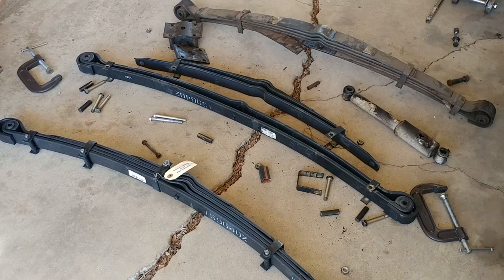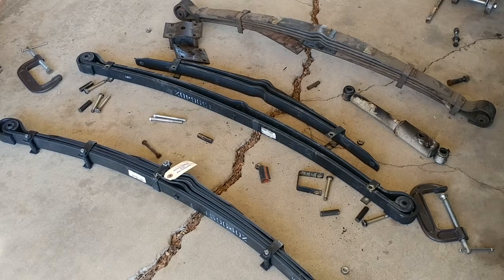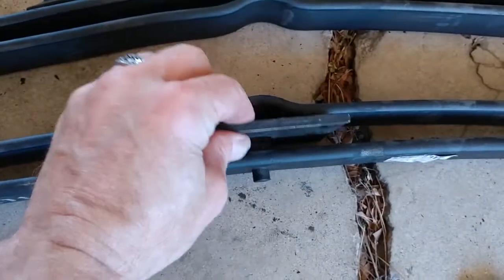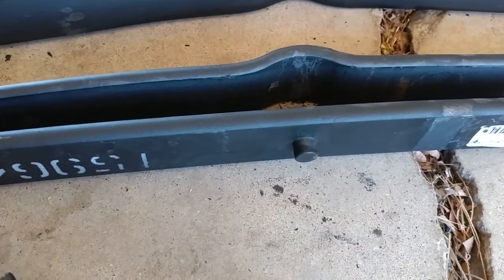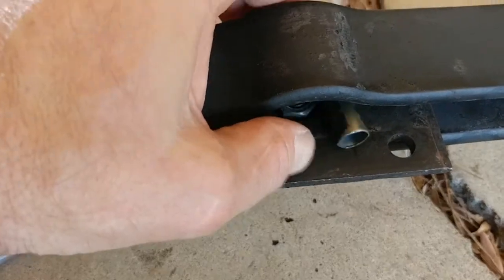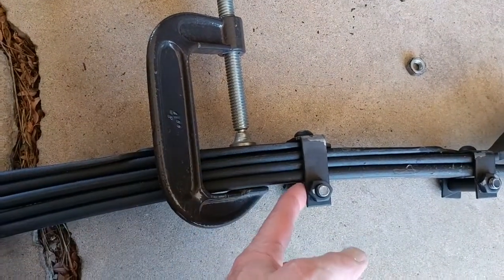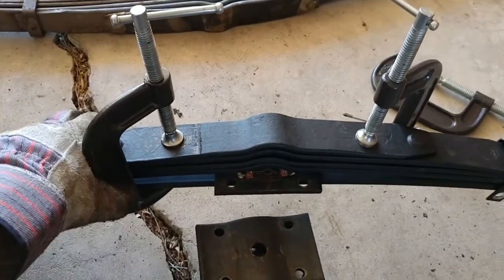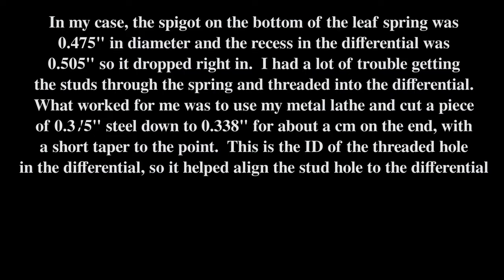Swing-spring Triumph Spitfire leafspring disassembly and reassembly for installation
This goes through how to disassemble and reassemble the transverse leaf spring for a late-model Spitfire, to install the differential mounting plate and housing, and get it all put back together, ready to mount to the differential.